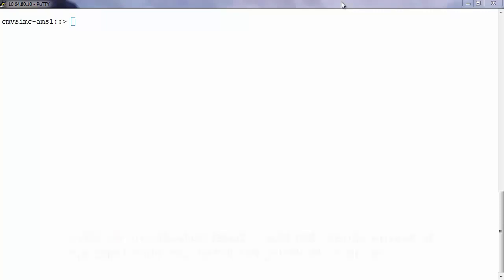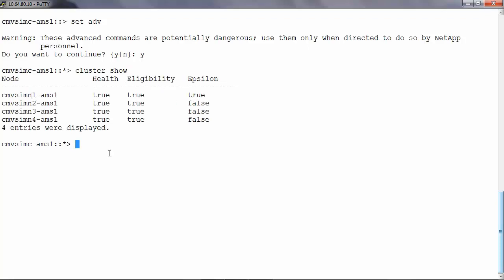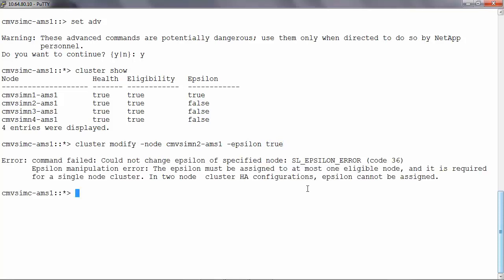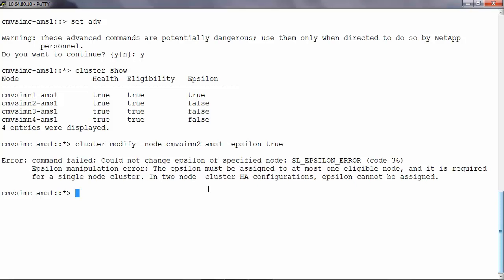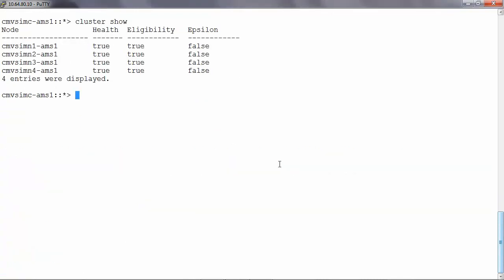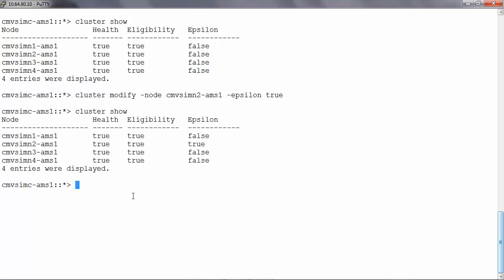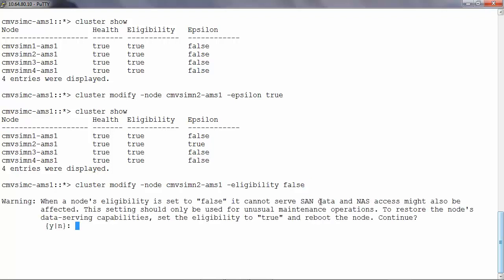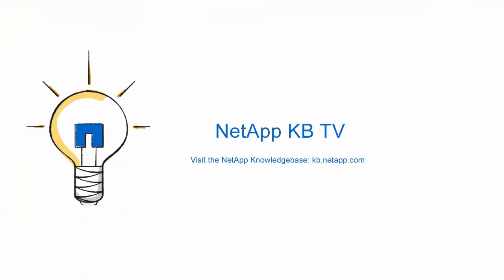Error occurs when assigning epsilon to another node in the cluster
Error: “Could not change epsilon of specified node” when attempting to change epsilon. Epsilon node is applicable in 4 node clusters and above. It describes the correct procedure to modify node status to act as epsilon node.